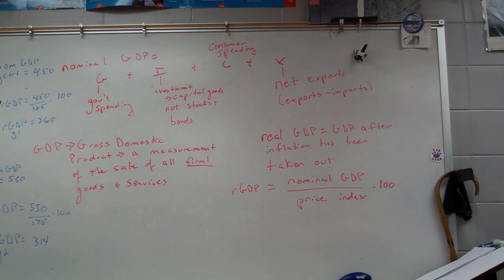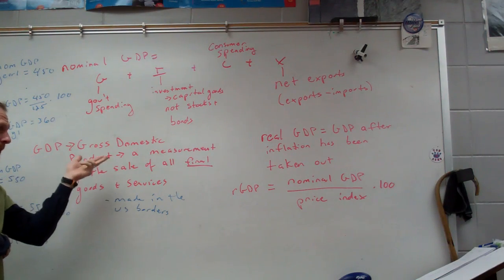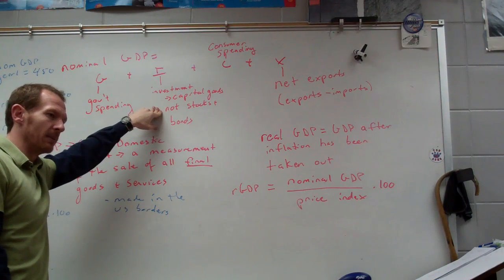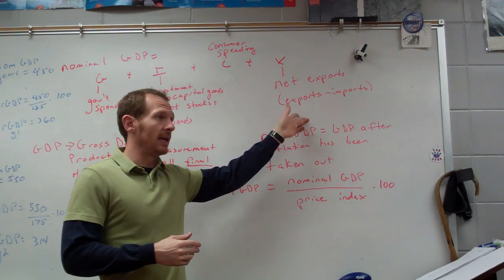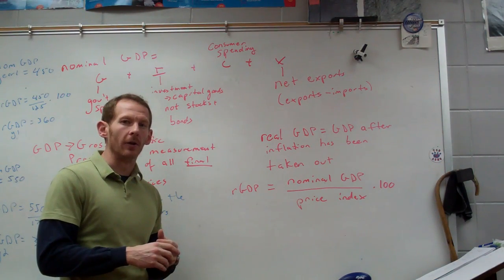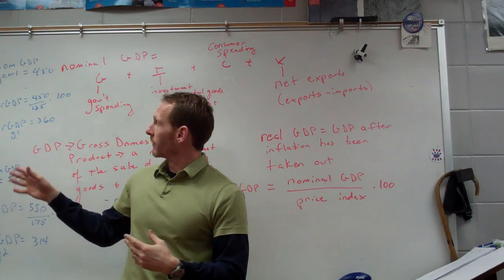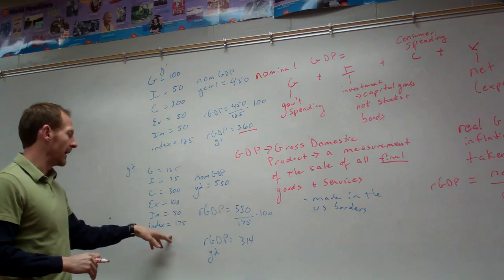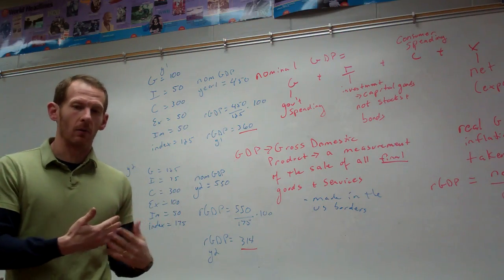GDP, Nominal, Real, examples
Tutorial on GDP, real GDP, nominal GDP with examples